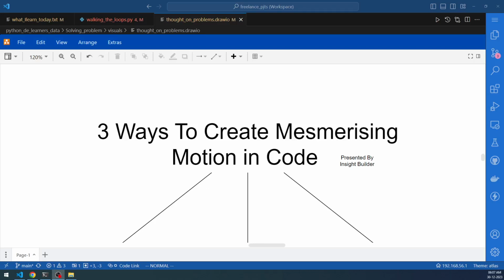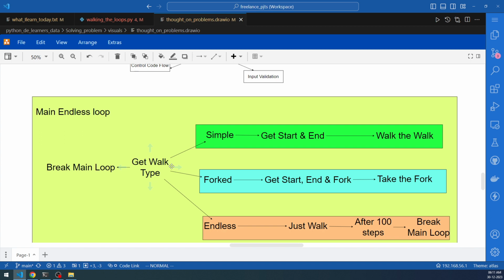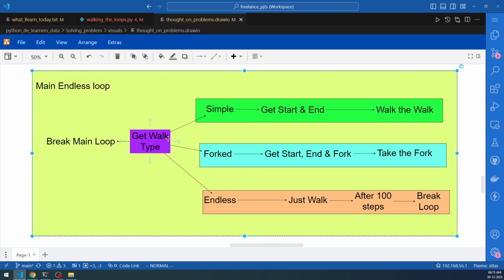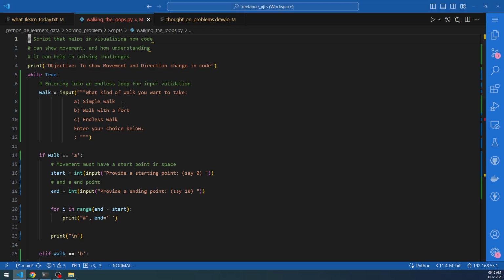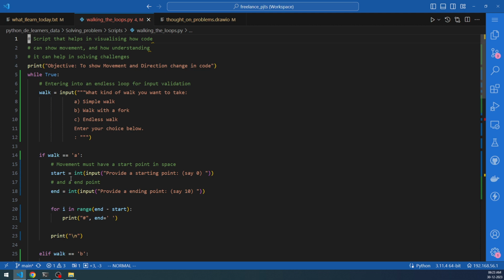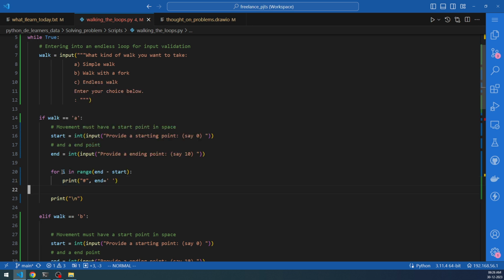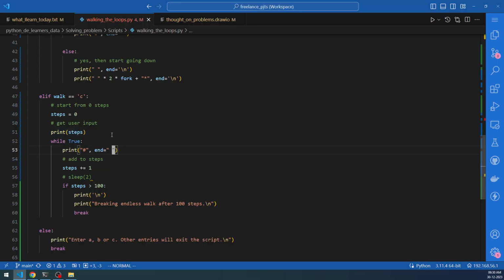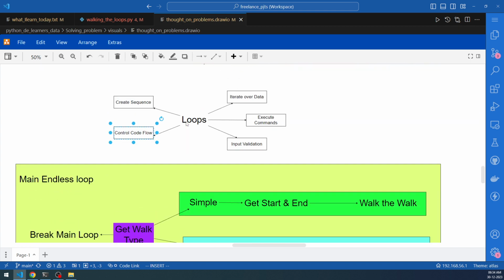3 Ways To Create Mesmerising Motion In Code: Making Machines To Simulate Movement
Loops are essential part of any programming language, as it helps in tasks that involve movement. Whether it is moving a real conveyor belt or a hypothetical turtle on the screen, loops play a major role. Video discusses how to think about the loops, and visualise them on the screen.

Chapter Navigation:
0:00 Why Input & logic
1:10 3 Ways to Move
1:30 5 Purpose of Loops
3:50 Visualising Taking a Walk
7:20 When to Visualise
11:25 Code Demo : Taking walks
14:30 Why Practice Moving with Loops
17:30 Code Explanation
25:20 Recap
25:50 DrawIO Intro for Visualisation
27:00 Outro